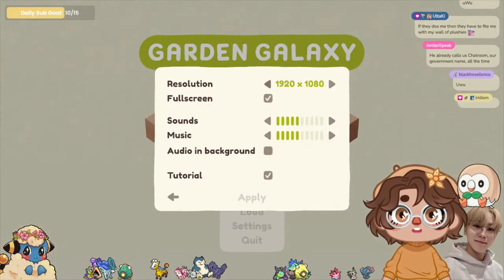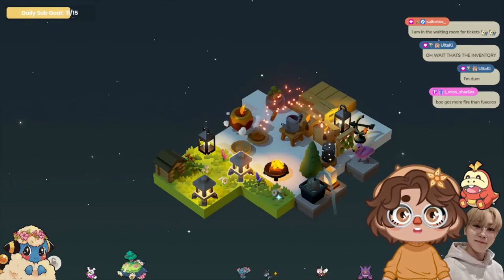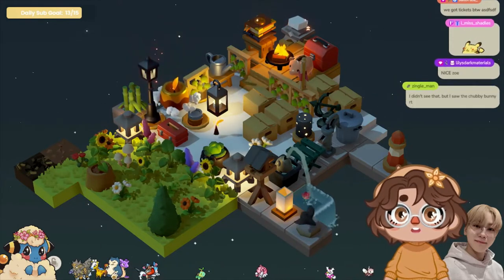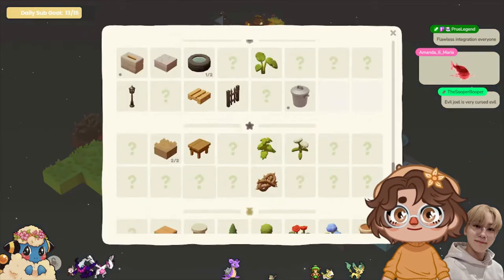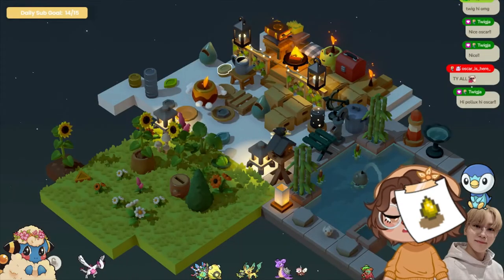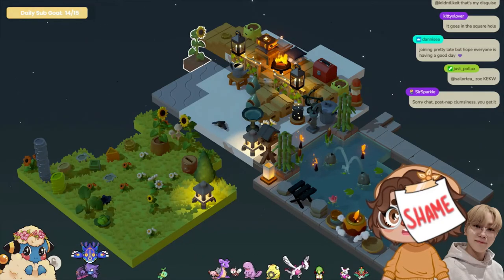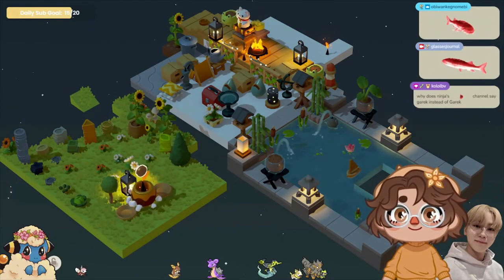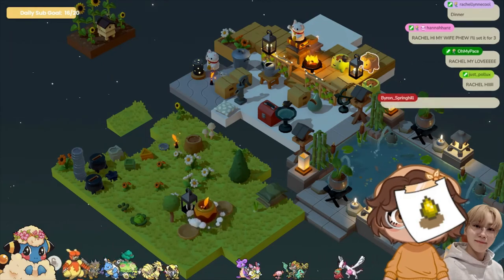SNEAK PEEK: Garden Galaxy 🌻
Come along with me as we check out Garden Galaxy, a cute little indie game with just the simple goal of making a little garden in the vast space. What sort of garden will we end up making? Let's find out! ʕ♡˙ᴥ˙♡ʔ

Live on Twitch every Monday, Wednesday, Thursday & Friday! ♡